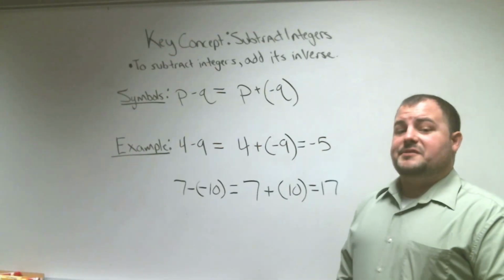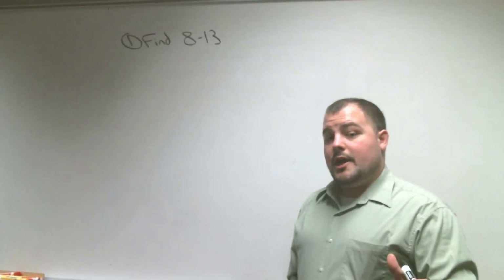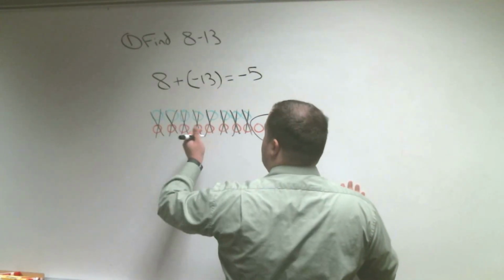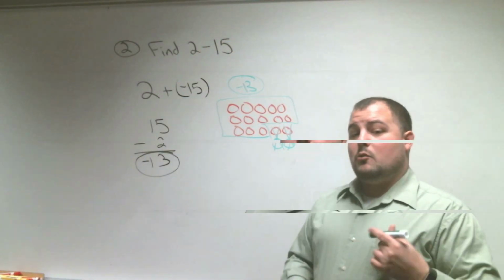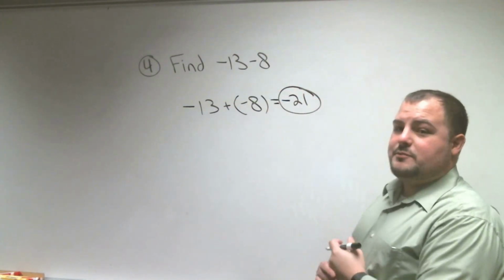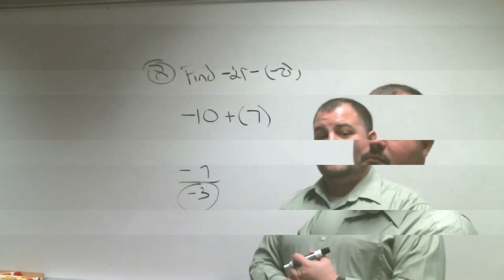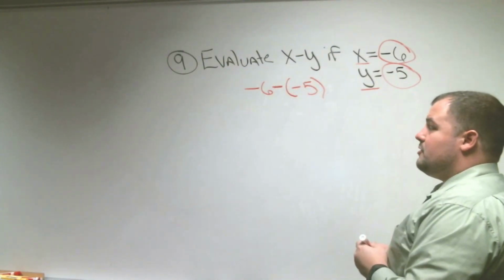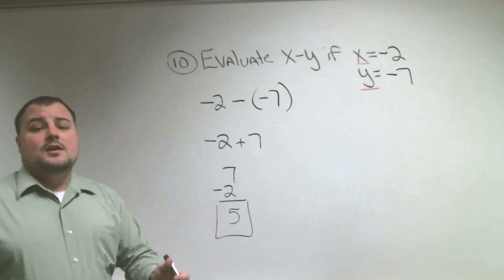7th Grade Math Chapter 3 Lesson 3 Subtract Integers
In this video you will learn how to subtract integers by changing subtraction to addition.